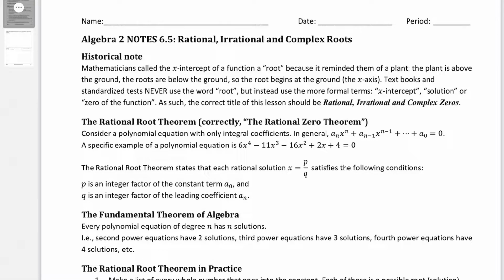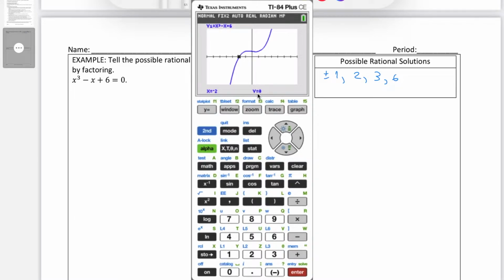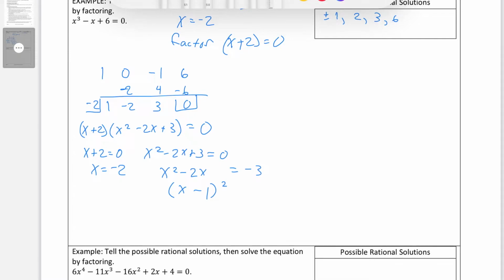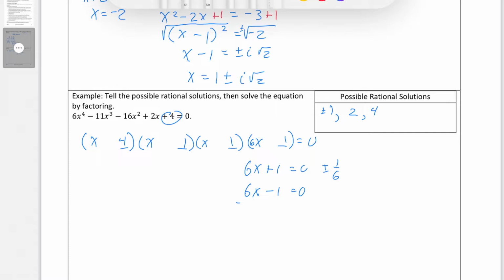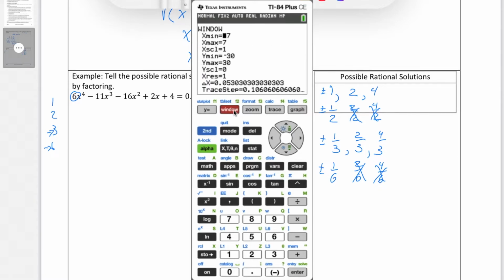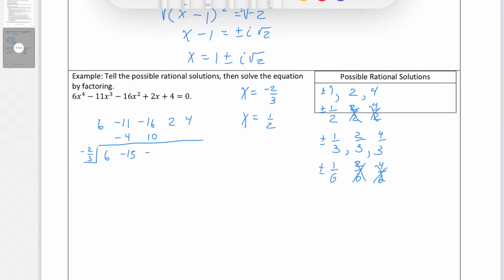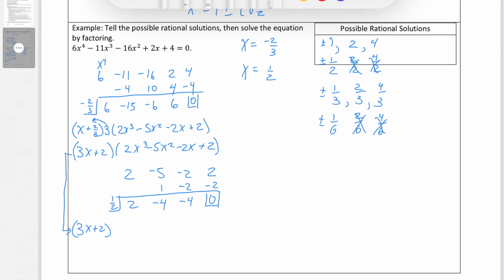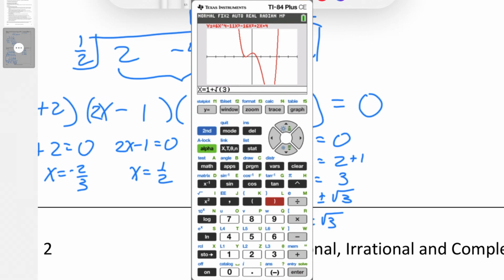A2 6 5 The Rational Root Theorem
Using the rational root theorem and synthetic division to find all zeros of a polynomial equation/function